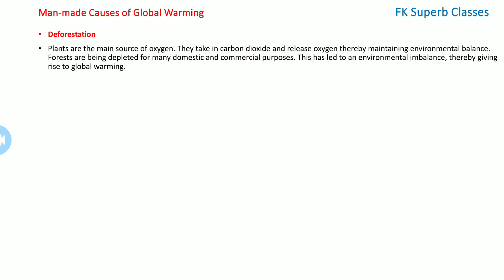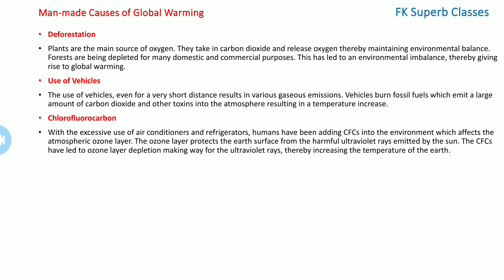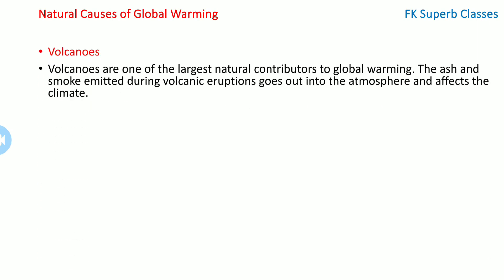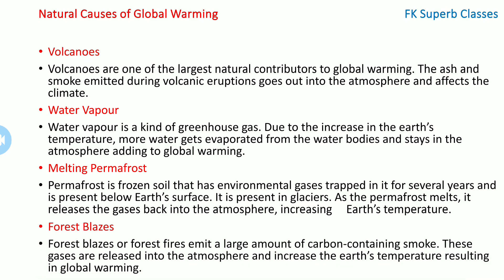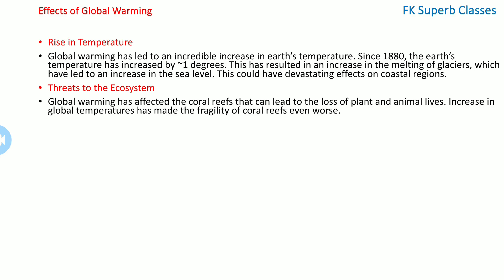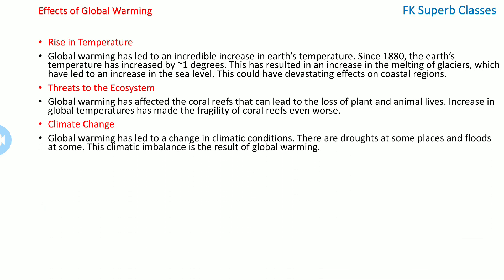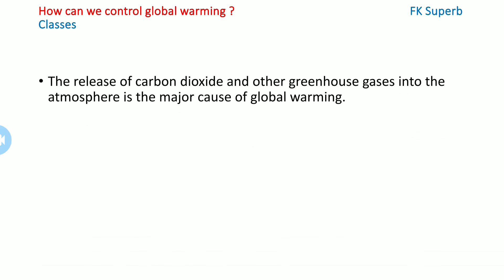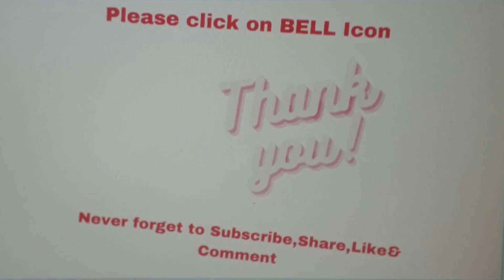Escaping the Wrath of Global Warming: How to Take Action Now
Global Warming - Causes and Its Effects / How To Stop Global Warming / Environmental Science/ FK

Welcome to FK Superb Classes

In this lecture I have discussed causes and effects of Global Warming and also  explained how can we control global warming.

causes of Global warming , how can we control Global warming , method to reduce global warming, greenhouse effect, global warming , what can we do to prevent climate change , how to cure to global warming, FK Superb Classes , what's causing global warming? what is permafrost? what are coral reefs? forest blazes , FK , Fauzan